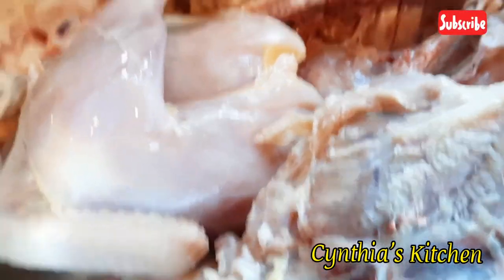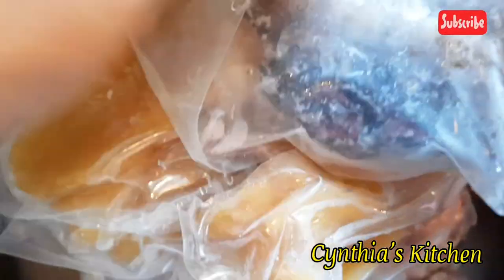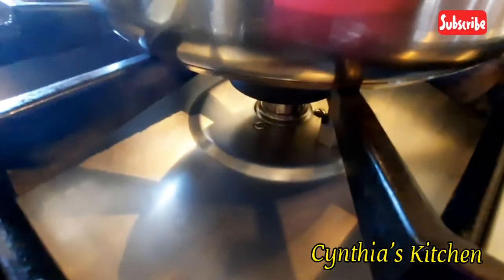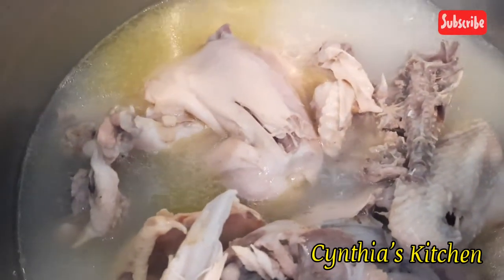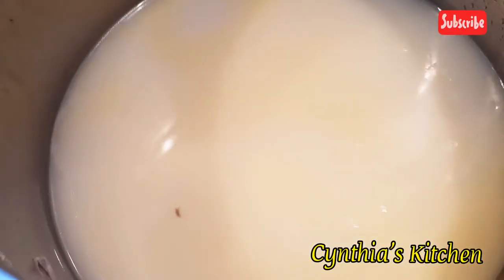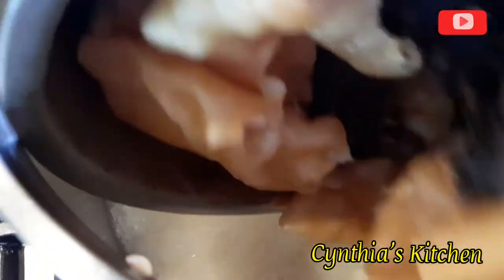SOUP: Chicken Soup with sea cucumber and Fish inside